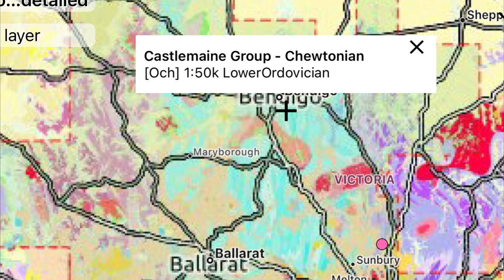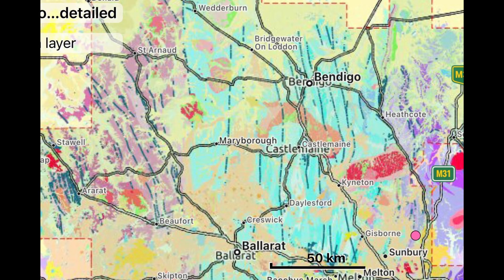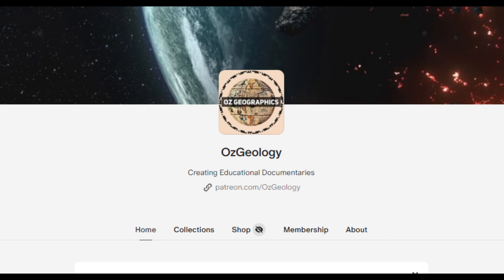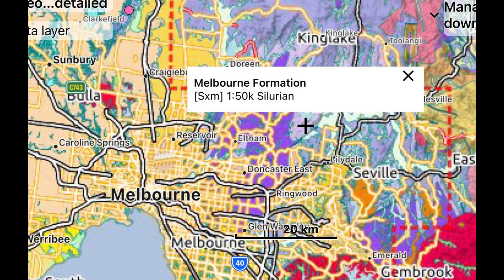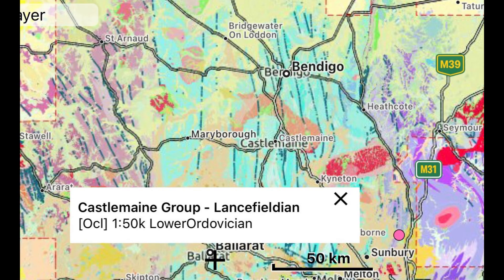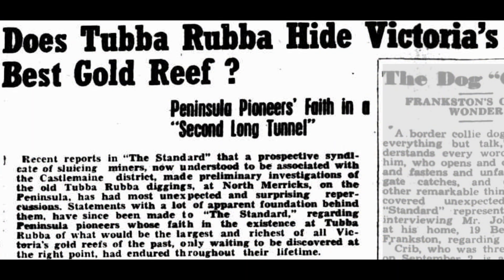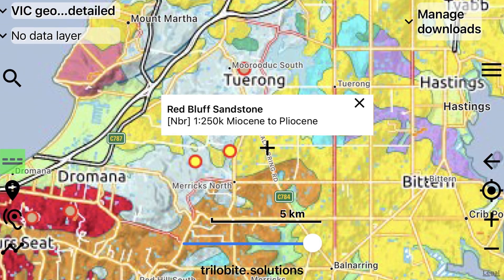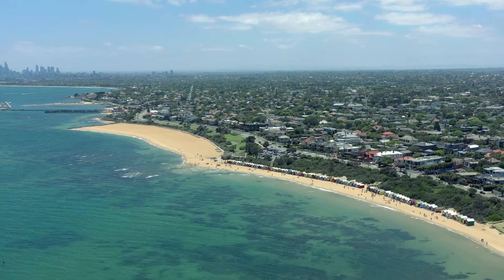The Forgotten Gold Rush in The Mornington Peninsula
The Mornington Peninsula hosts a lithology similar to Ballarat and Bendigo. It is the only place in Melbourne where you will find the Castlemaine group outcropping. This lead to three gold rushes since its initial discovery in 1851. Today these gold rushes have largely been forgotten about, so this video will bring it back to the forefront and explain how and why gold exists in this region of Melbourne.